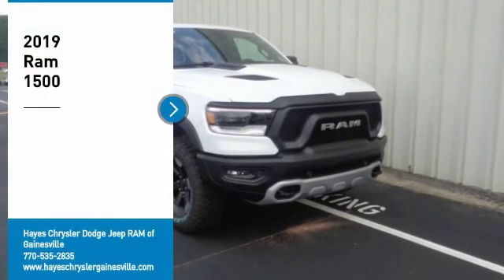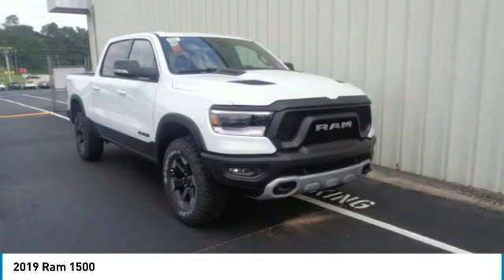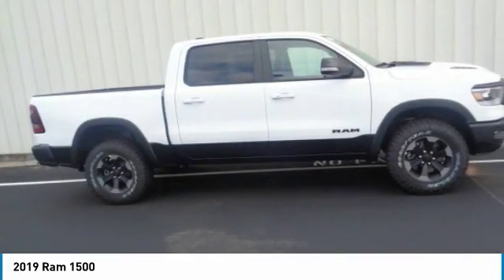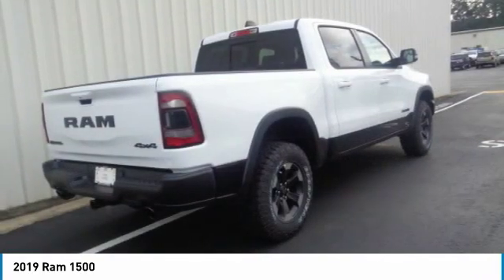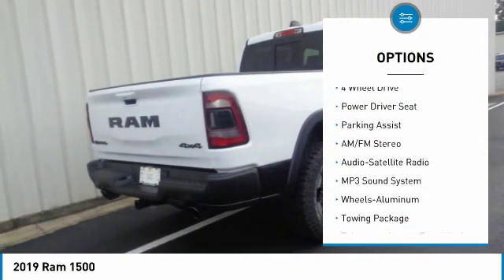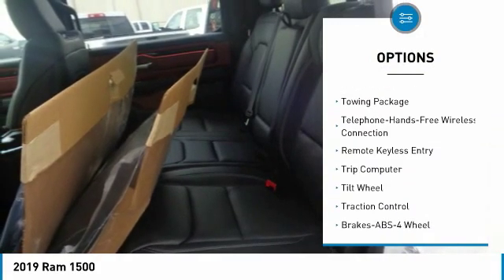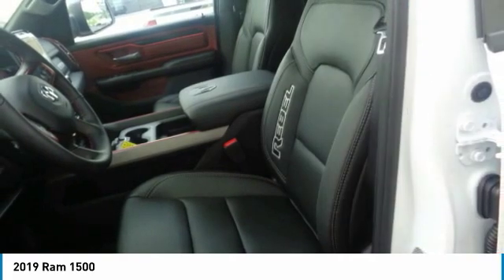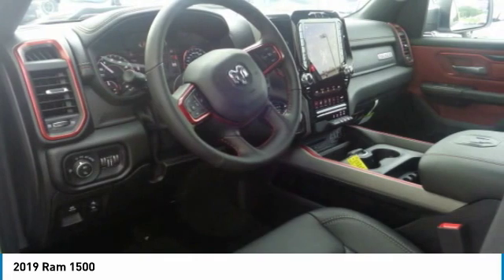2019 Ram 1500 Gainesville GA G939281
2019 Ram 1500

Hayes Automotive is made up of FOUR DEALERSHIPS in North Georgia. The company has been family-owned and operated for over 40 years!!! Come be part of the Family here at Hayes!!brbr2019 Ram 1500 Rebel 4WD 8-Speed Automatic HEMI 5.7L V8 Multi Displacement VVT HEMI 5.7L V8 Multi Displacement VVT.brbrFactory MSRP: $60,395 $6,828 off MSRP! Price includes: $500 - Southeast BC Bonus Cash SECKA. Exp. 06/03/2019, $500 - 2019 Retail Consumer Cash 66CK1. Exp. 06/03/2019, $500 - Chrysler Capital 2019 Bonus Cash 44CKB3. Exp. 06/03/2019, $500 - Memorial Day Retail Bonus Cash 40CKE. Exp. 06/03/2019